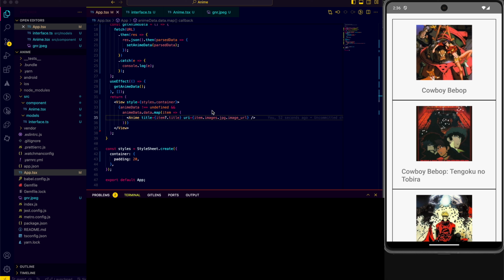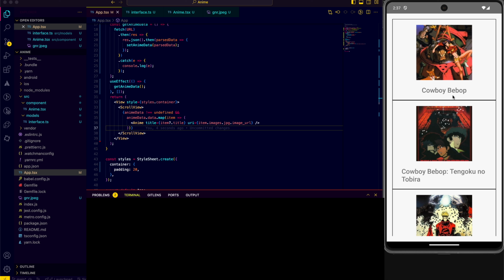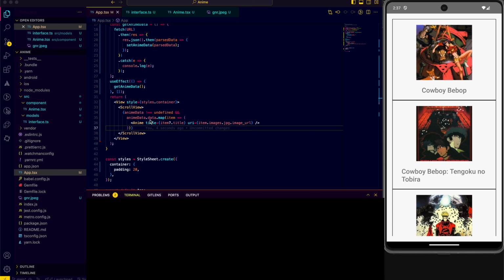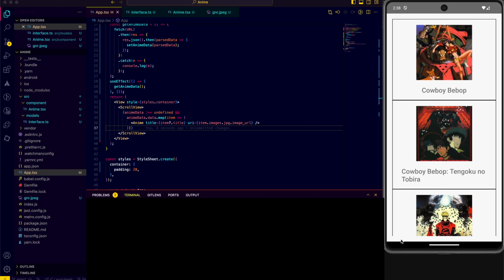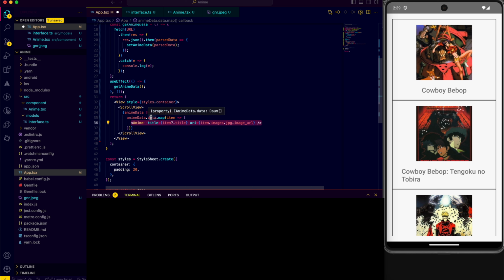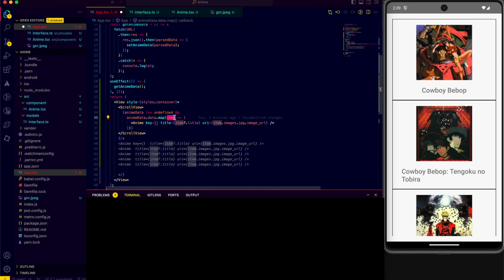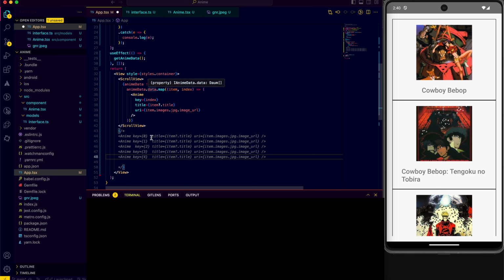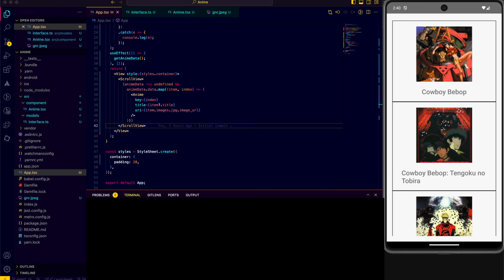React Native Stack Navigator: Scrollable View - 7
Welcome to Part 7 of our tutorial series on building an Anime App with React Native! In this tutorial, we explore how to make Anime components scrollable using ScrollView. Learn how to implement ScrollView to accommodate a list of Anime components and ensure smooth scrolling for an enhanced user experience.

Whether you're a beginner or an experienced developer, this tutorial provides practical examples and insights into leveraging ScrollView in React Native. Follow along for step-by-step instructions on creating dynamic and responsive Anime interfaces in your mobile application.